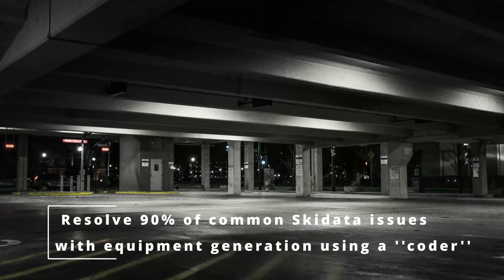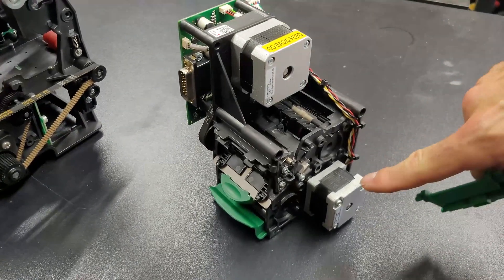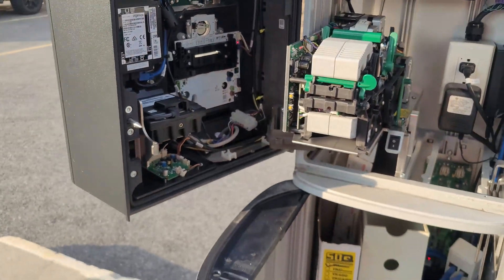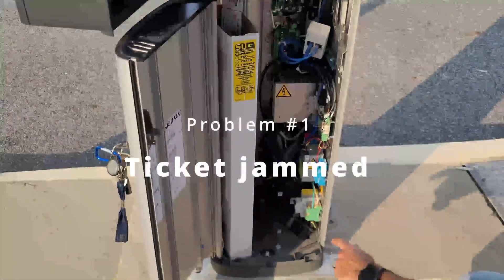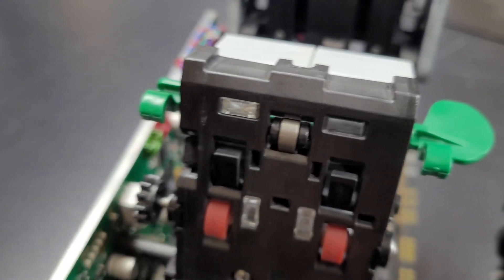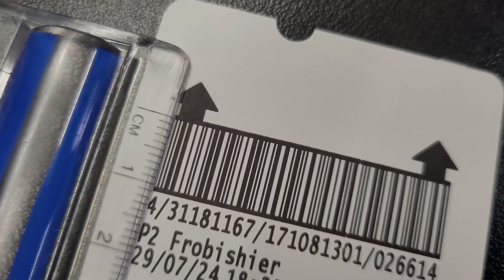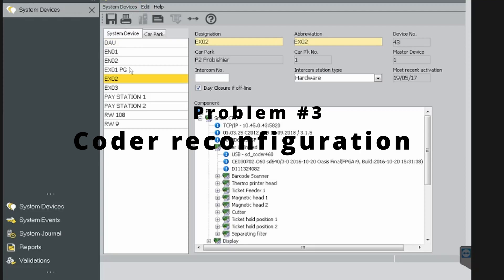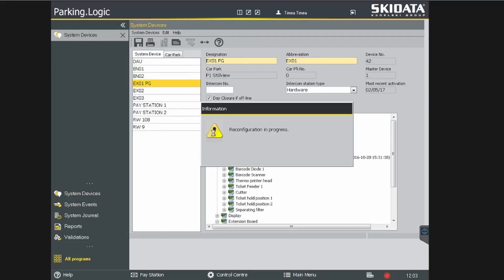How to Fix 90% of Common SKIDATA Issues with a Coder | Troubleshooting Guide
"In this video, I'll walk you through resolving 90% of the most common SKIDATA equipment issues using a 'coder.' Whether you're dealing with access control problems or parking system errors, this step-by-step troubleshooting guide will help you get your SKIDATA system back up and running efficiently. Perfect for technicians and system operators!